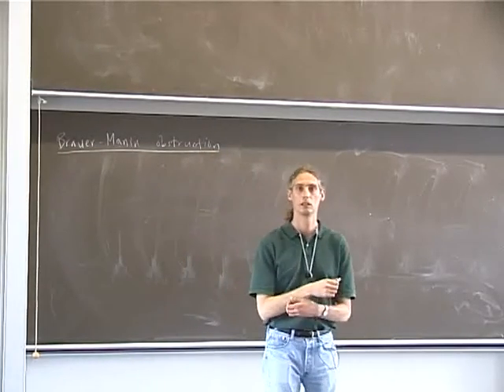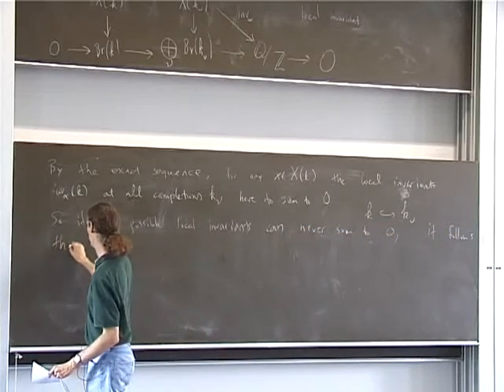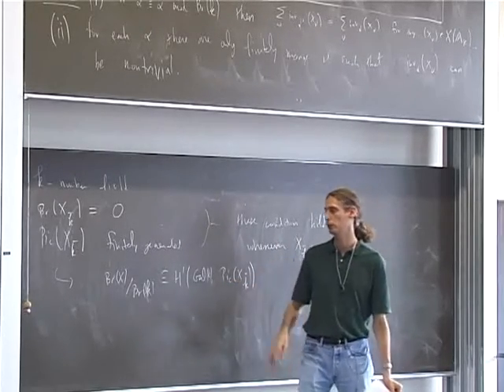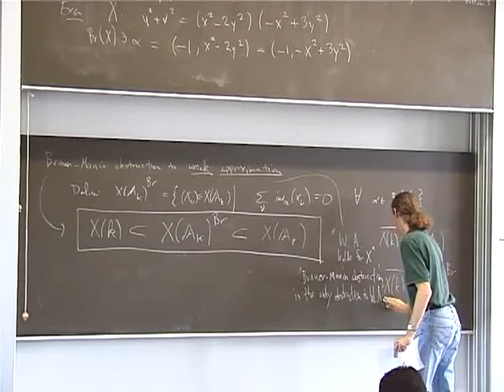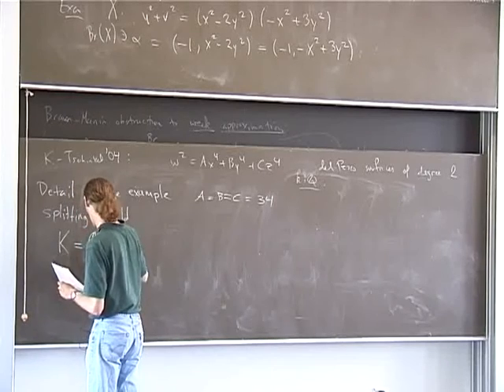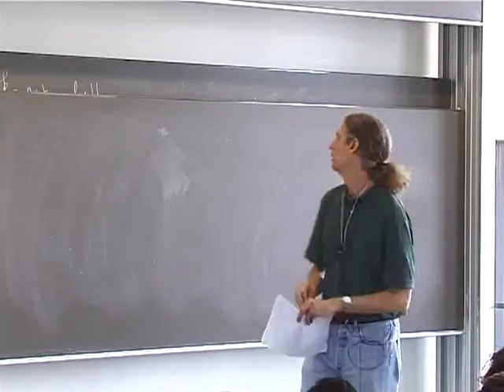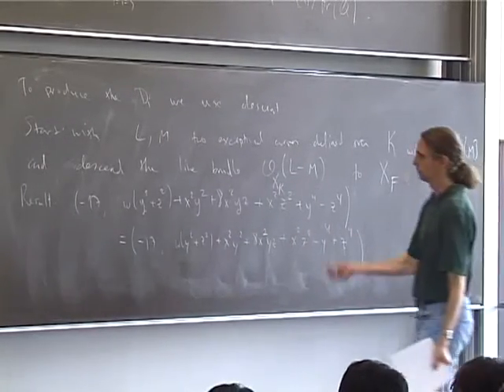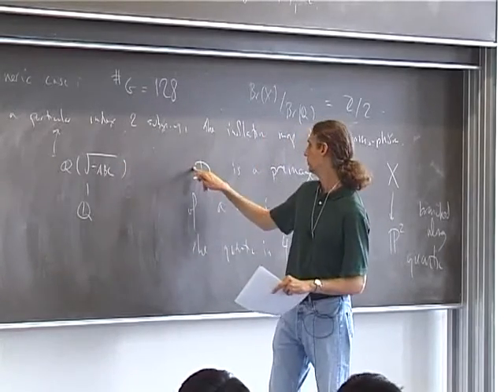Hasse principle and Brauer Manin obstruction (A. Kresch)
A. Kresch 4-5